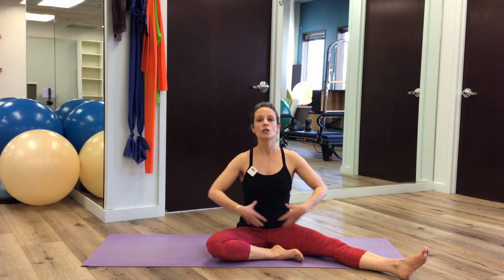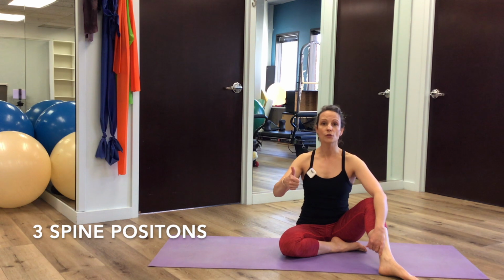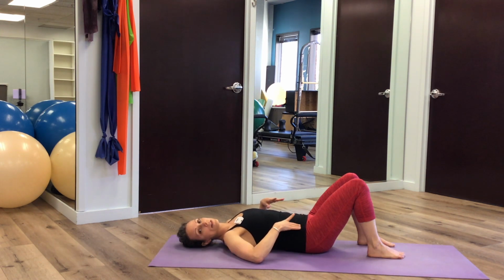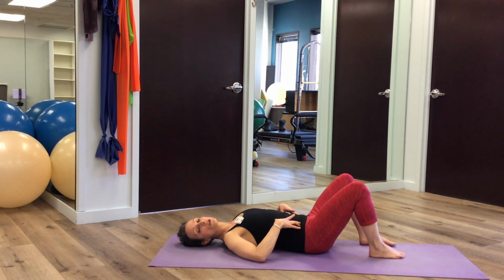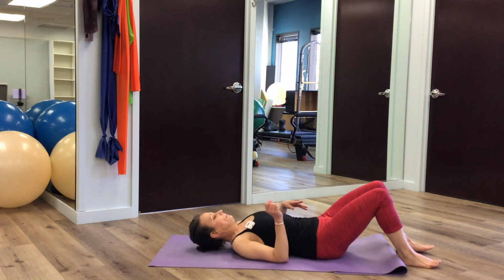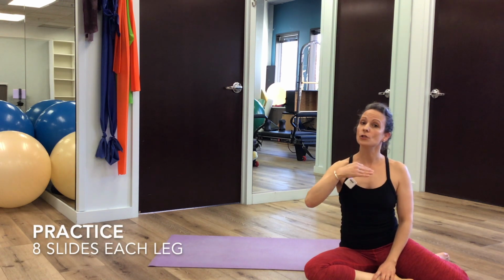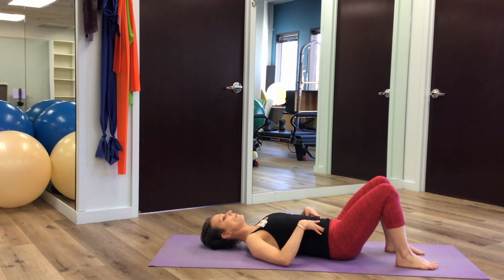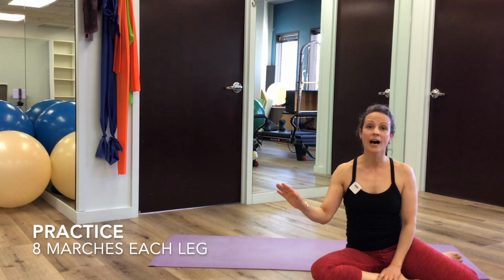New to Pilates, Mat Basics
In under 10 minutes learn how to engage the deep core muscles, the 3 spine positions for supine exercises and, 3 "pre pilates exercises" to start getting your core muscles working the right way!

Timestamps to specific exercises:
0:46 transversus abdominis "Deep core muscle" engagement
1:40 the 3 spine positions
2:30 knee fall outs
4:34 heel slides
6:33 marching